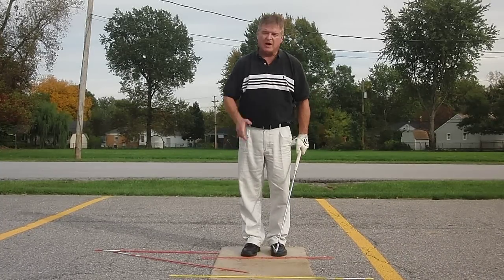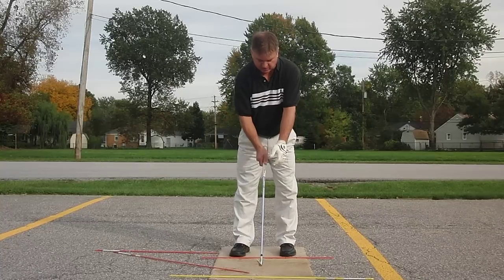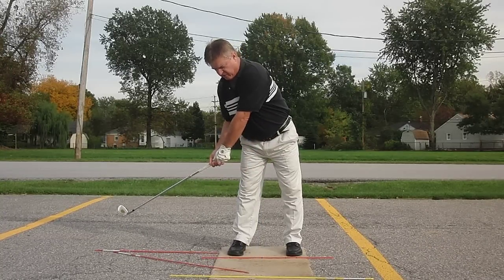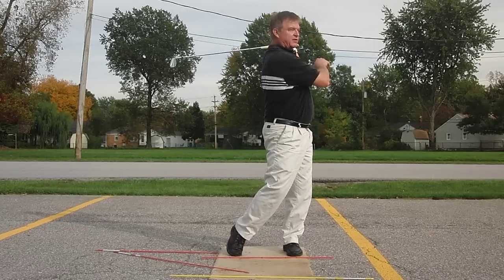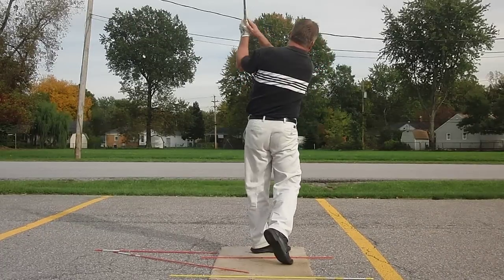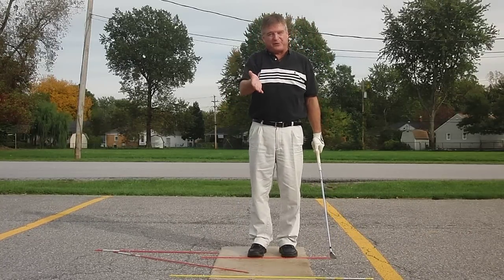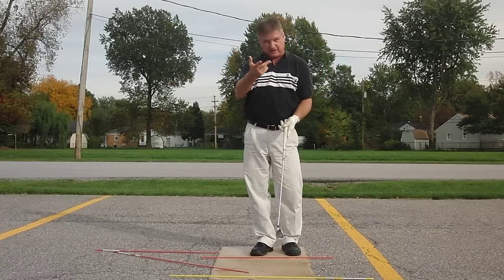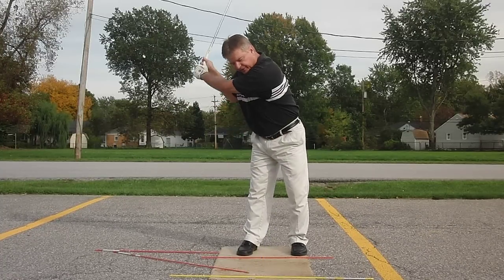Minimalist Golf Swing - Swing Part 3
A simple description of the MGS and a setup station to help you learn.